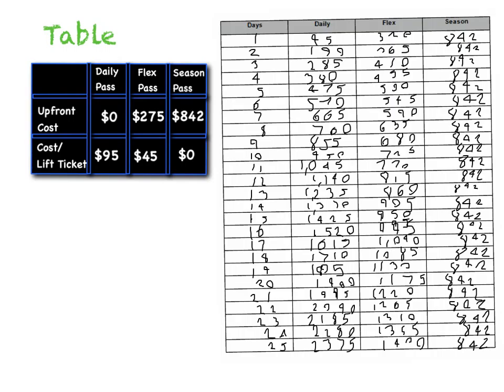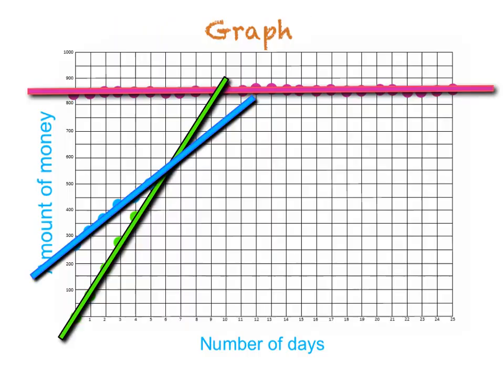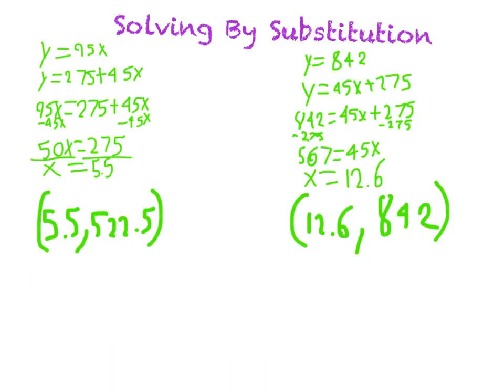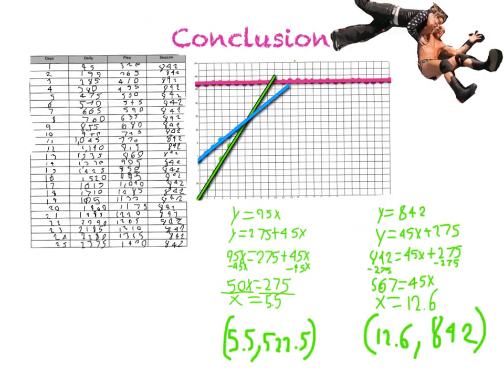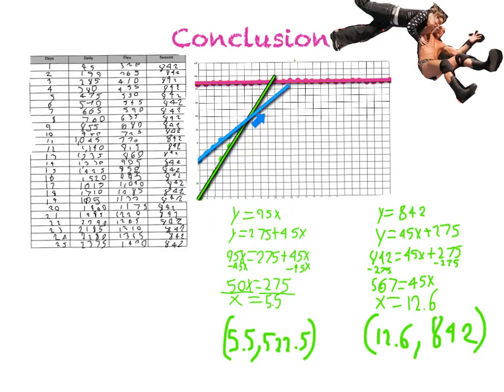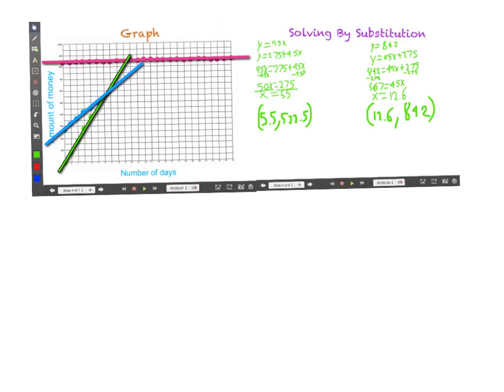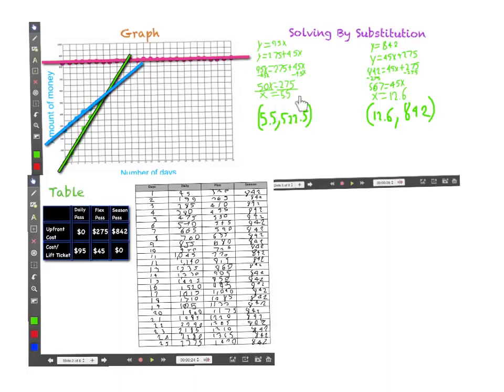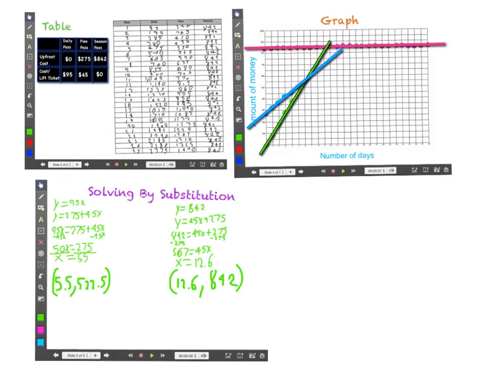Eagles Ski Template